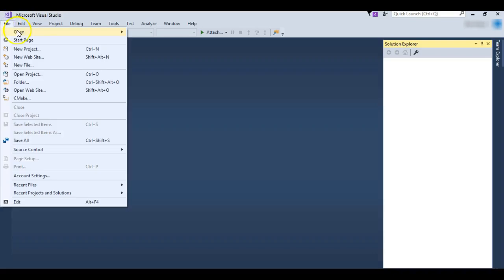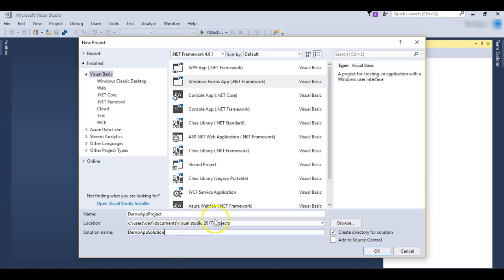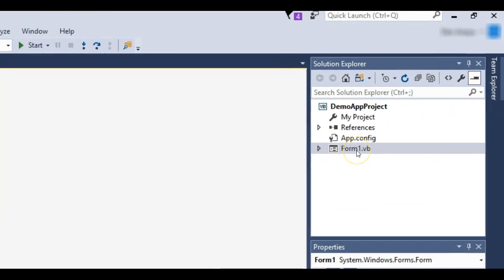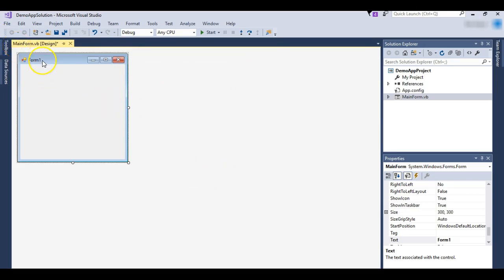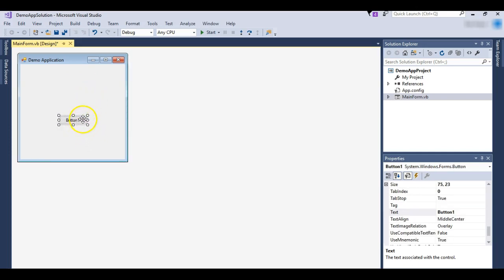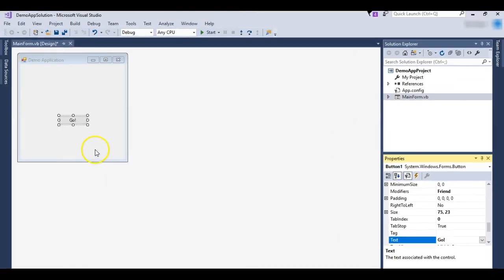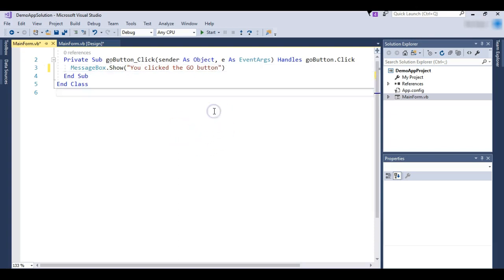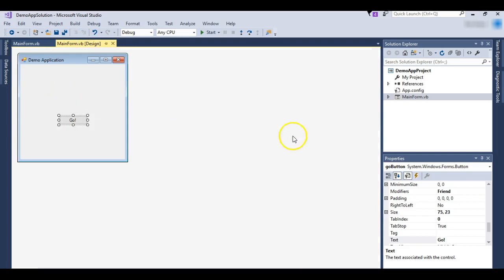Creating a Form, Button and Event Handler in Visual Basic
Create a Windows form, button and event handler for the button click event.

Excuse the background noise, this was never intended to be a video I released. I was testing new publishing software and just made this to play with. I thought someone might find it useful.